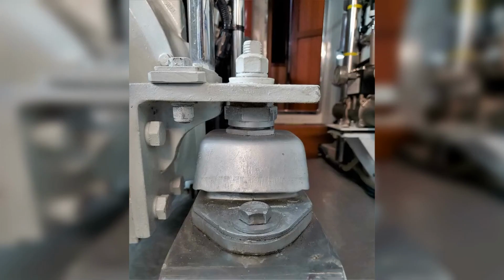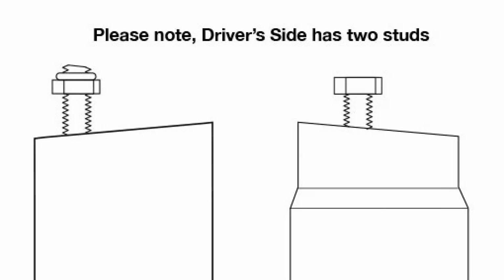Mastering Engine Cushion Installation: Step-by-Step Guide for Perfect Results!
Correct installation of engine cushions

In this comprehensive video, we delve into the essential process of correctly installing engine cushions, a crucial component for ensuring optimal engine performance and longevity. Engine cushions, also known as engine mounts or isolators, play a vital role in reducing vibrations and absorbing shocks, thereby protecting both the engine and the vehicle's chassis.

Join us as we guide you step-by-step through the installation process, providing valuable insights and tips to help you achieve a professional finish. Whether you're a seasoned mechanic or a DIY enthusiast, this video is designed to enhance your understanding of engine cushion installation, ensuring that you can tackle this task with confidence.

We begin by discussing the importance of selecting the right engine cushions for your specific vehicle model. Understanding the different types of engine mounts available on the market is crucial, as each type serves a unique purpose and offers varying levels of vibration dampening. We will highlight the key factors to consider when choosing engine cushions, including material composition, load capacity, and compatibility with your engine type.

Next, we will walk you through the necessary tools and equipment required for a successful installation. From basic hand tools to specialized equipment, we ensure you are well-prepared before diving into the installation process. Safety is paramount, so we will also cover essential safety precautions to take while working on your vehicle.

As we move into the installation phase, we provide a detailed, step-by-step demonstration. You will learn how to properly remove the old engine cushions, inspect the mounting points for any signs of wear or damage, and prepare the area for the new cushions. Our expert host will share practical tips on aligning the engine mounts correctly and securing them to prevent any future issues.

Throughout the video, we emphasize the importance of torque specifications and proper tightening techniques to ensure that the engine cushions are installed securely. We also address common mistakes to avoid during the installation process, helping you to sidestep potential pitfalls that could lead to engine misalignment or excessive vibration.

Finally, we conclude the video with a brief overview of the signs that may indicate your engine cushions need replacement in the future. By understanding these indicators, you can maintain your vehicle's performance and extend the lifespan of your engine.

Whether you're looking to enhance your mechanical skills or simply want to ensure your vehicle runs smoothly, this video on the correct installation of engine cushions is an invaluable resource. Tune in to gain expert knowledge, practical tips, and the confidence to tackle this important automotive task.